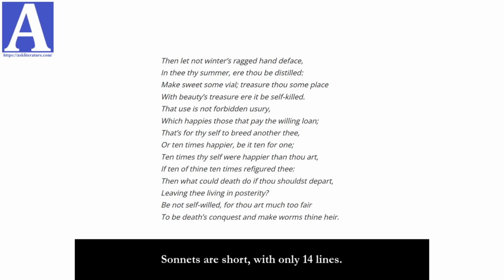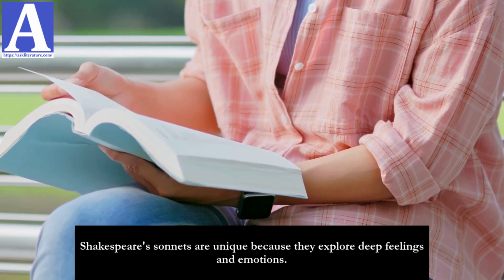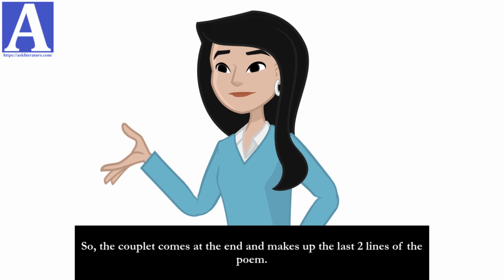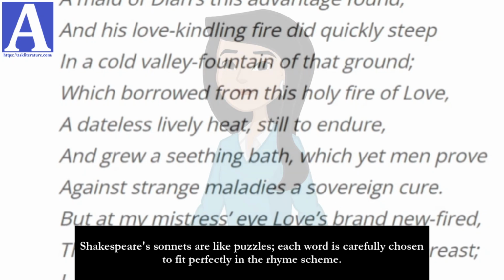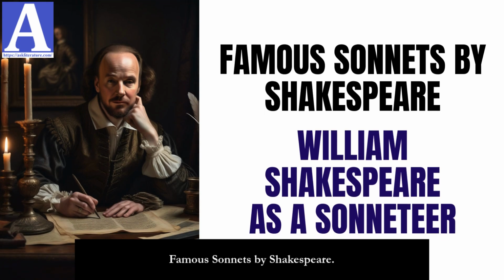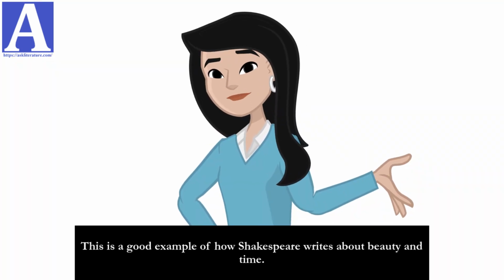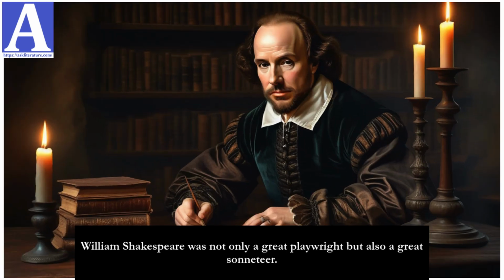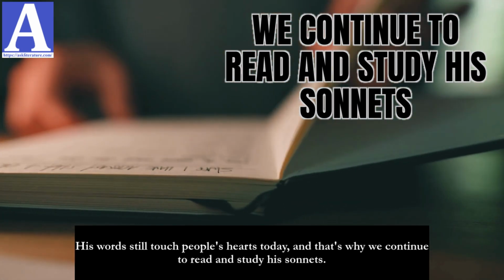William Shakespeare as a Sonneteer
Hello, dear students! Today, we will discuss one of the greatest writers in history: William Shakespeare. He is famous for writing plays, but today, we will discuss something else he wrote. Shakespeare also wrote poems called "sonnets". This video will explore William Shakespeare as a sonneteer.

Let us start with the basics.

What is a sonnet?

A sonnet is a type of poem. It has a unique form, meaning it has rules that make it different from other poems. The word "sonnet" comes from the Italian word "sonetto," which means "little song". Even though it is called a "little song," sonnets are not sung. They are written as poems.
Sonnets are short, with only 14 lines. Yes, every sonnet has exactly 14 lines. Each line has ten syllables, which means we can clap ten beats when we read a line. This type of writing is called "iambic pentameter".

William Shakespeare became famous for writing these sonnets; hence, he is regarded as one of the greatest sonneteers.

Shakespeare's Sonnets.

William Shakespeare wrote 154 sonnets in total. Most of these sonnets were written between 1592 and 1598, when Shakespeare wrote his famous plays.

The sonnets are about different topics, but many are about love, beauty, time, and the changes that come with growing older. Shakespeare's sonnets are unique because they explore deep feelings and emotions. He often talks about how time passes and how beauty fades. He also writes about friendship and love in ways that still touch people's hearts today, even hundreds of years after he wrote them.

Structure of a Shakespearean Sonnet.

A sonnet written by Shakespeare has a very specific structure. First, it has 14 lines, as we already know. These 14 lines are divided into three parts called "quatrains," and one part called a "couplet".

A quatrain is a group of 4 lines. So, three quatrains make up 12 lines.
A couplet is a group of 2 lines. So, the couplet comes at the end and makes up the last 2 lines of the poem.

Rhyme Scheme of a Shakespearean Sonnet.

Rhyme means that words at the end of some lines sound the same. For example, "cat" and "hat" rhyme because they sound alike. Shakespeare used a unique rhyme pattern in his sonnets. It goes like this.

The first quatrain has lines that rhyme in this pattern: A-B-A-B.
The second quatrain has lines that rhyme like this: C-D-C-D.
The third quatrain has this rhyme: E-F-E-F.
The final couplet rhymes as G-G.

This might sound complicated, but it is a clever way to organize the poem and make it sound beautiful.

Shakespeare's sonnets are like puzzles; each word is carefully chosen to fit perfectly in the rhyme scheme.

Themes in Shakespeare's Sonnets.

Shakespeare's sonnets mainly focus on three big themes: love, beauty, and time. Let us take a closer look at each theme.

Love is one of the most important themes in Shakespeare's sonnets. Many of his sonnets talk about romantic love, but not always in the way we might think. As a sonneteer, William Shakespeare writes about how love can be wonderful and painful. He talks about how love can make people feel happy and sad at the same time. He also writes about unreturned love, when someone loves another person, but that person does not love them back. These ideas are still very common in stories and movies today.

Another common theme in Shakespeare's sonnets is beauty. He writes about how beautiful people are in their youth but also discusses how beauty fades over time. Shakespeare often compares beauty to nature, such as flowers or the changing seasons. He suggests that beauty is temporary, like a flower that blooms and then wilts. This idea of beauty fading over time is a big part of his sonnets.

The third theme is time. Time is a fundamental idea in Shakespeare's sonnets because he often discusses how it affects people. Time causes people to grow old and can change love, beauty, and life. William Shakespeare often tries to fight against the effects of time being a sonneteer. For example, some of his sonnets suggest that love or poetry can make people immortal because their memory will live on even after they are gone.

These three themes – love, beauty, and time – are central to Shakespeare's sonnets.

Conclusion.

William Shakespeare was not only a great playwright but also a great sonneteer. He wrote 154 sonnets, which are short 14-line poems. His sonnets follow a specific structure: three quatrains, a couplet, and a special rhyme scheme. Shakespeare's sonnets explore essential themes like love, beauty, and time. His words still touch people's hearts today, and that's why we continue to read and study his sonnets.

00:00 - Introduction
00:22 - What is a sonnet?
01:07 - Shakespeare's Sonnets
01:44 - Structure of a Shakespearean Sonnet
02:16 - Rhyme Scheme of a Shakespearean Sonnet
03:00 - Themes in Shakespeare's Sonnets
04:40 - Famous Sonnets by Shakespeare
05:26 - William Shakespeare's Legacy as a Sonneteer
06:02 - Conclusion